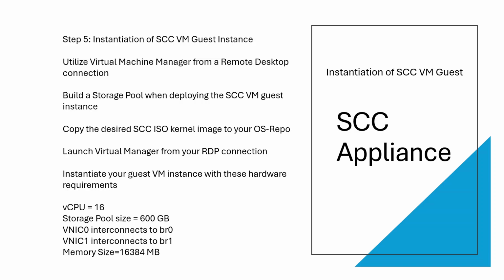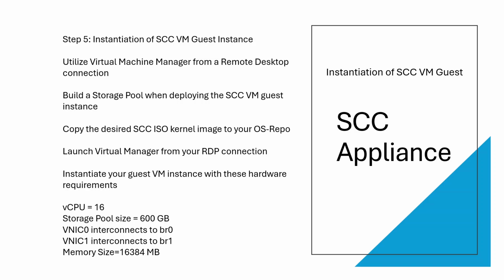Instantiation of SCC VM Guest Instance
Building a SCC HA Cluster